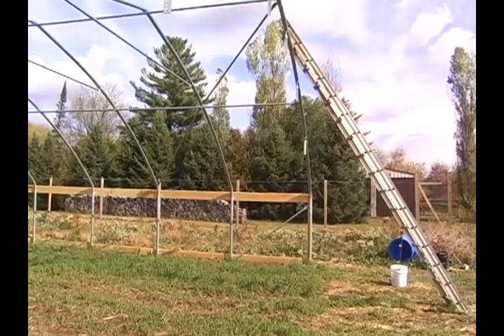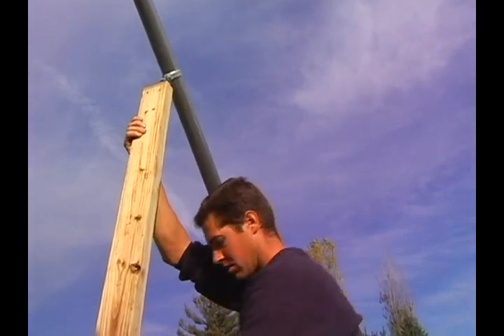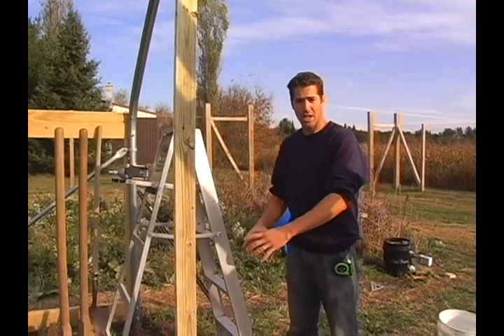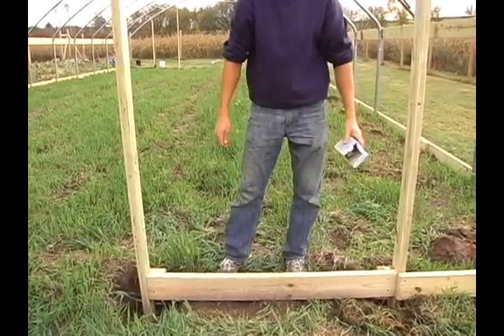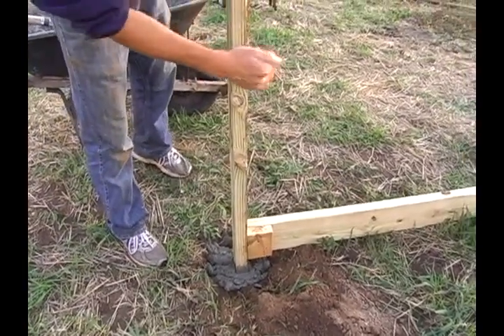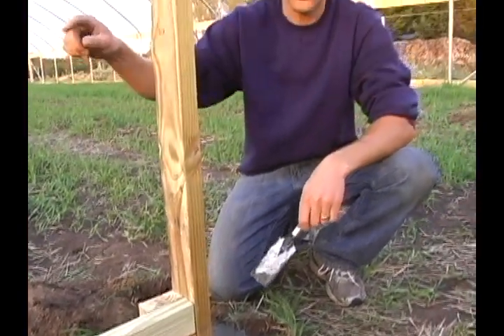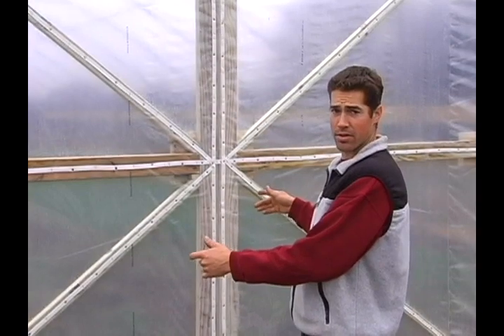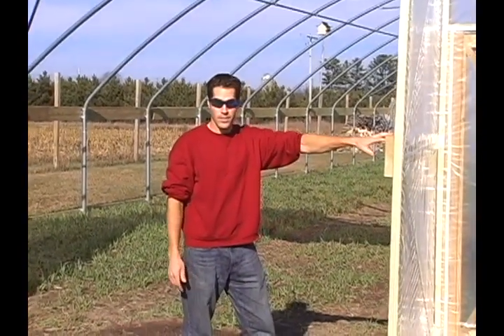Zimmerman's High Tunnel Assembly & Construction. (Part 3)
Endwall construction , Roof and endwall plastic.